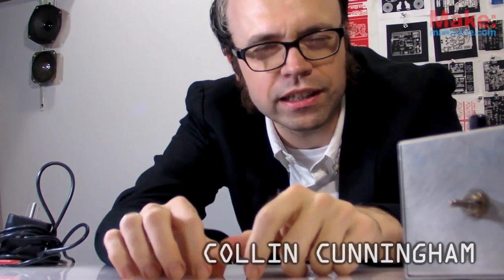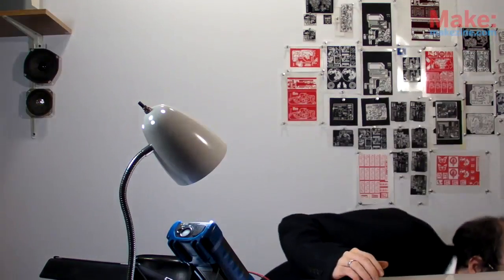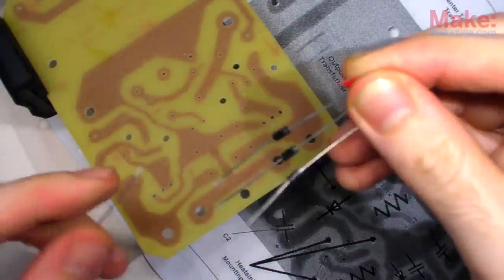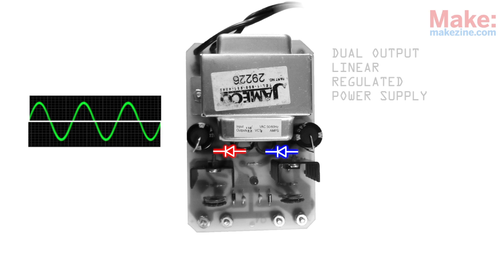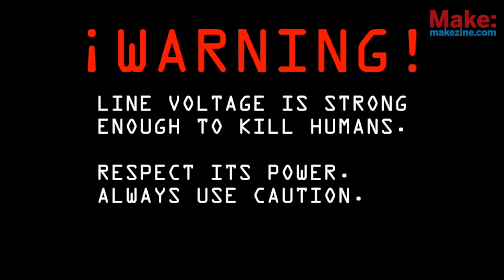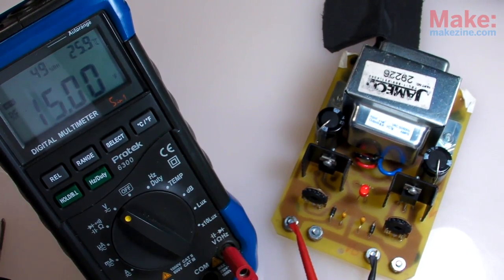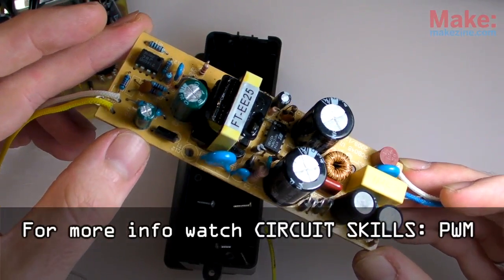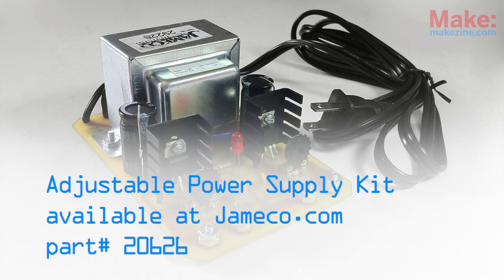Circuit Skills: Power Supply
The requisite starting point for anything electronic - you won't get much blinking, buzzing, or processing done without a power supply!